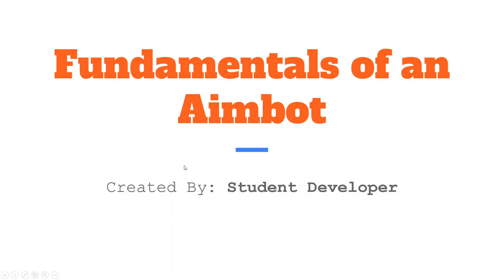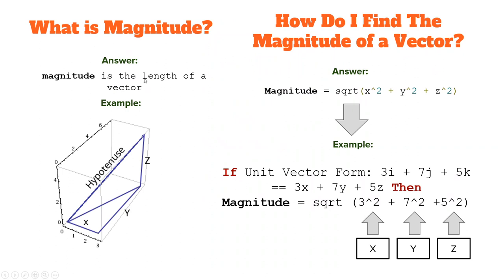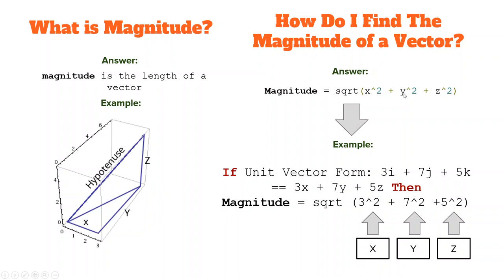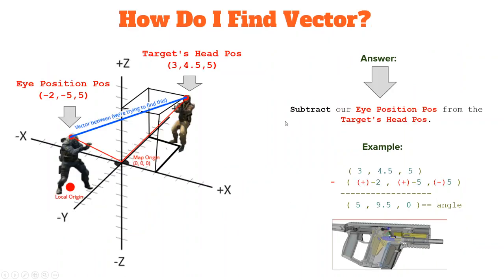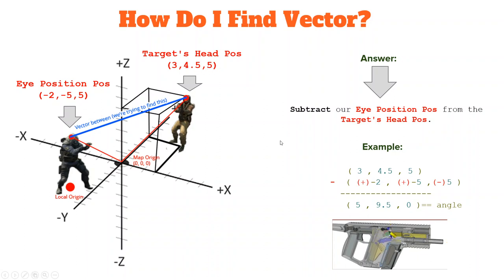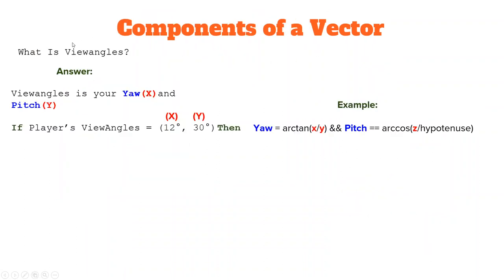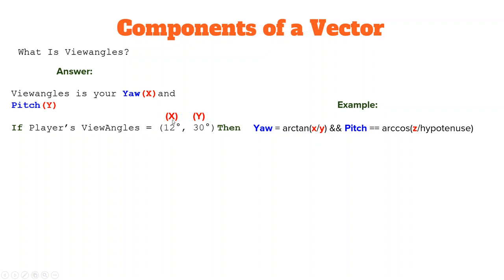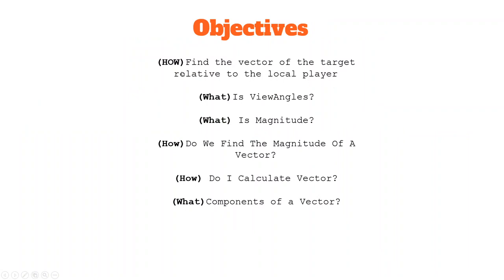[Aimbot] How To Make An Aimbot For Beginners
This Video Is Intended To Motivate You To Learn The Components Of An AIMBOT AND Code It Yourself  vs. Copying AND Pasting Someone Else's Code.